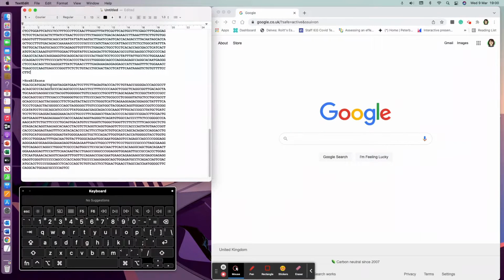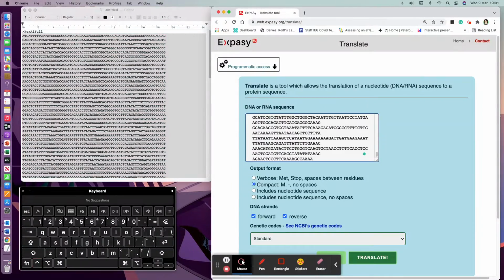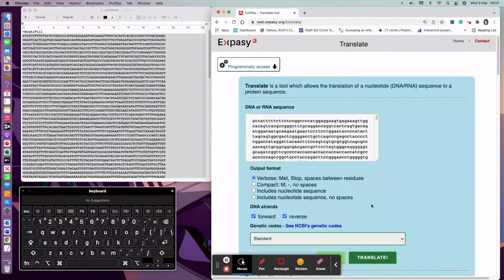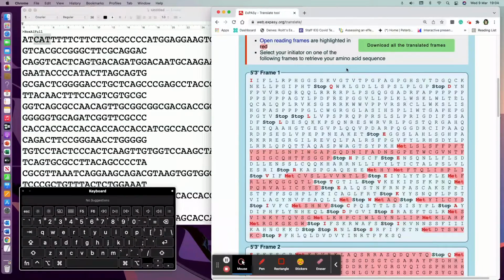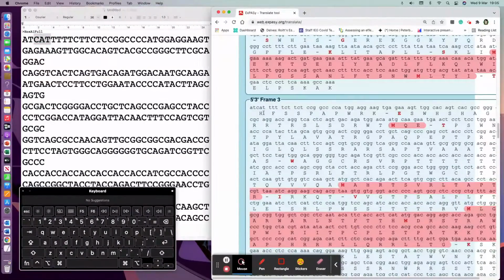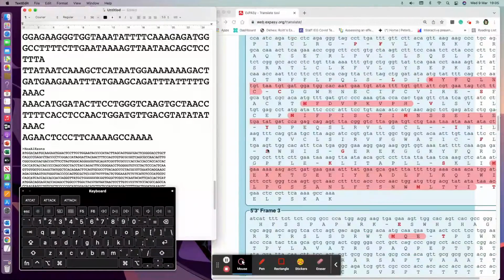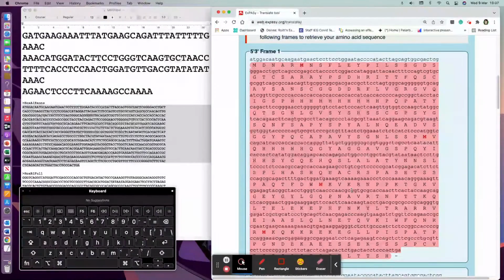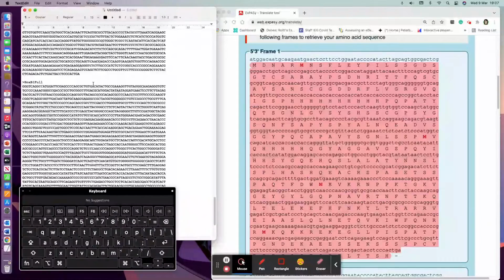Bioinformatics Tutorial 2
In this short tutorial I will show you how to translate your nucleotide sequence into an amino acid sequence.
Before using this video, please ensure you have a basic understanding of START and STOP codons, the genetic code, complementary base pairing.